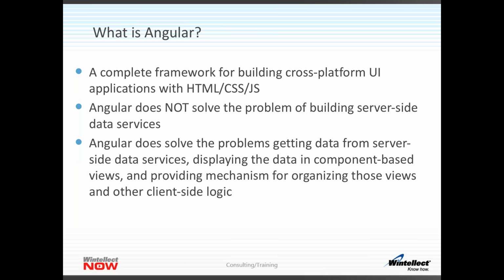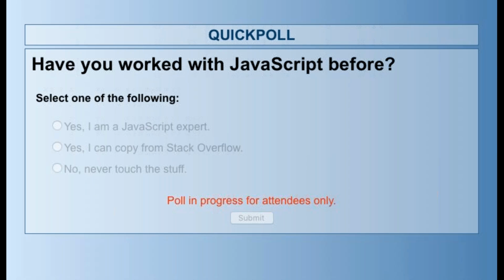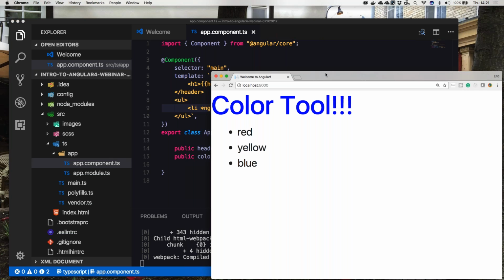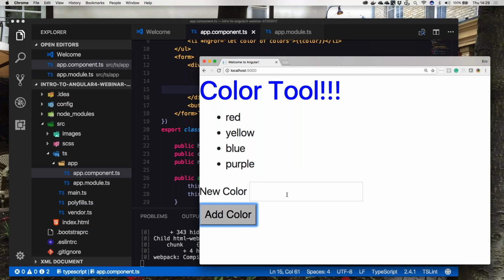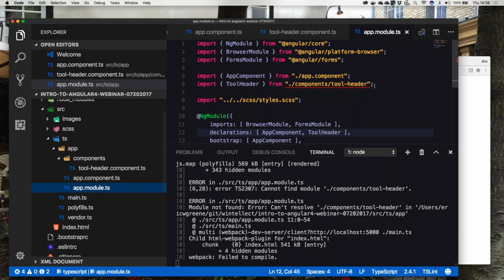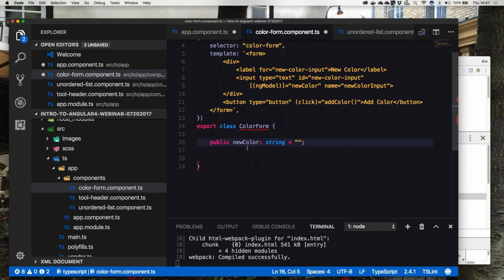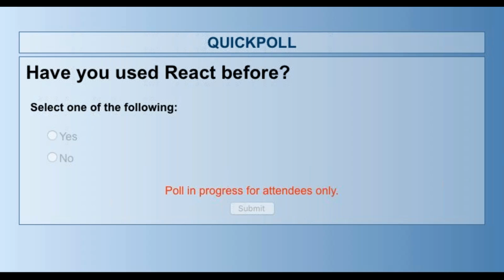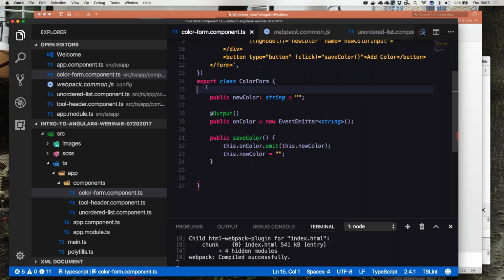July20 Introduction to Angular 4 presented by Eric Greene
This webinar will introduce you to Angular 4 and what new features and differences there are from Angular 2.